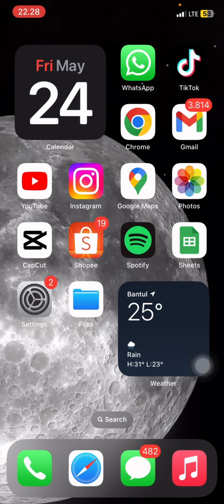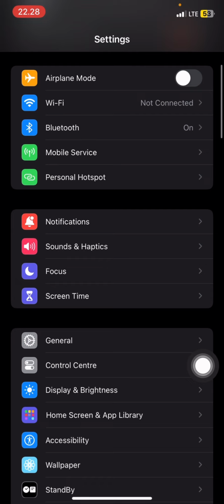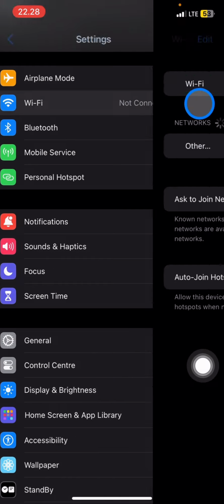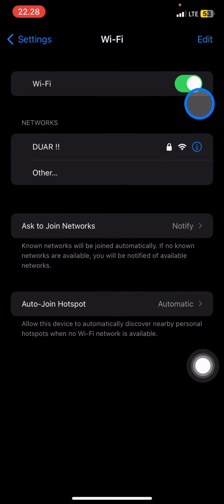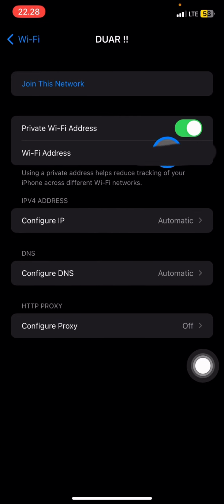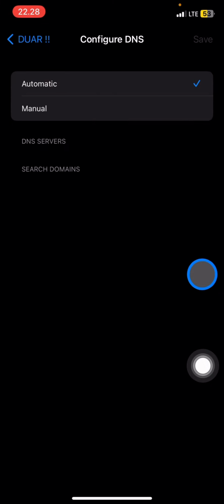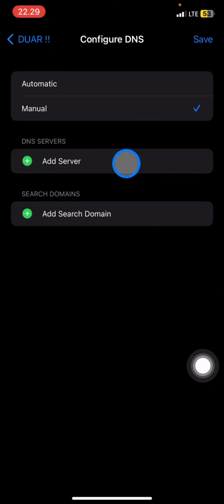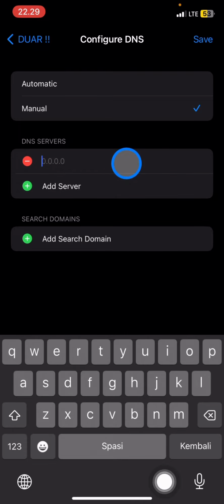❤ APP EXPERT: How to change DNS settings on iPhone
LET'S BE AN APP EXPERT: How to change DNS settings on iPhone.  Get to know about Your iPhone feature. How to change DNS on your wifi setting.